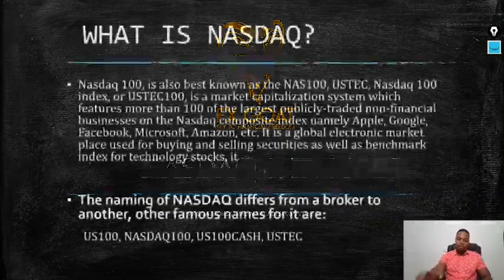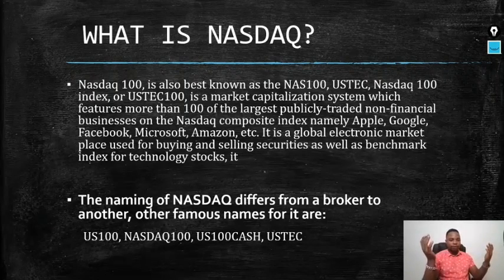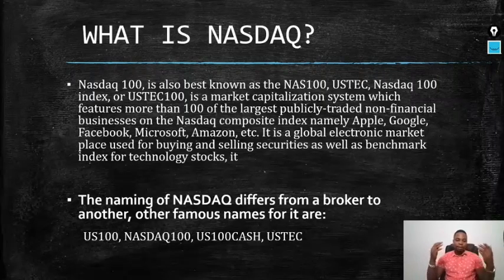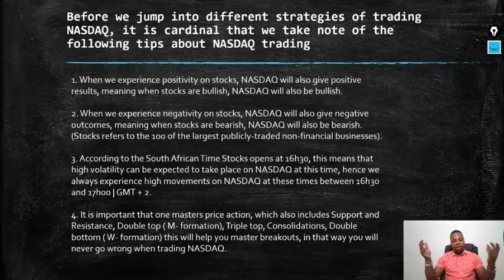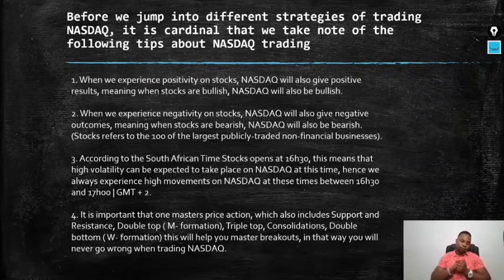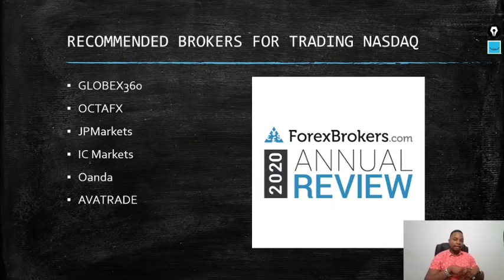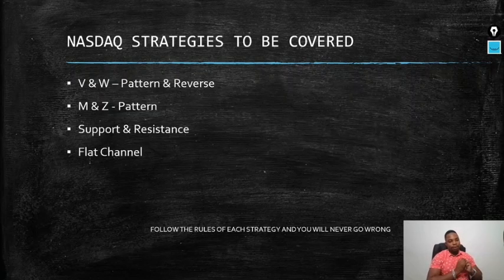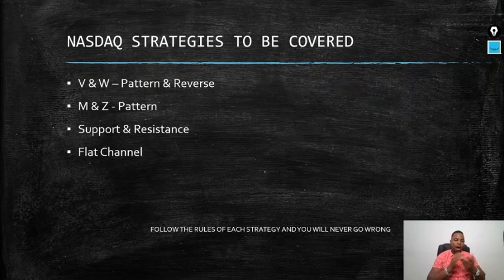FX GOAT 2.0 EXPOSED! | What is NASDAQ